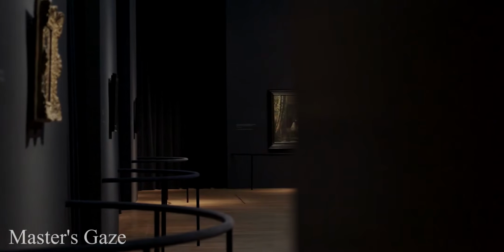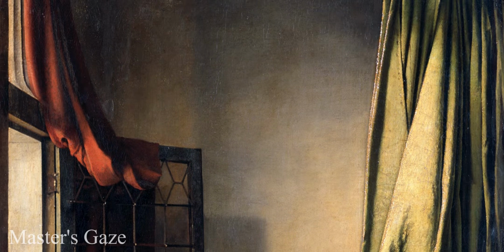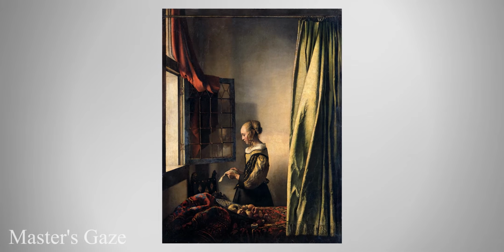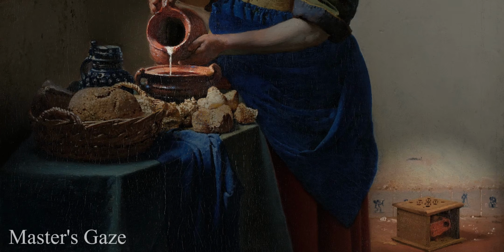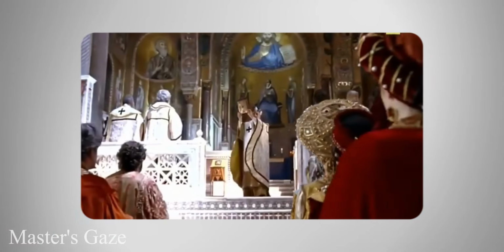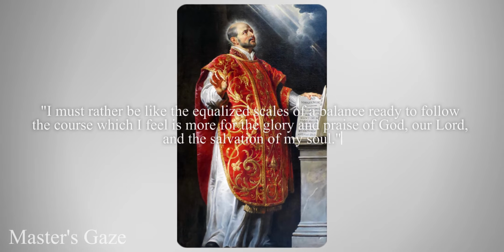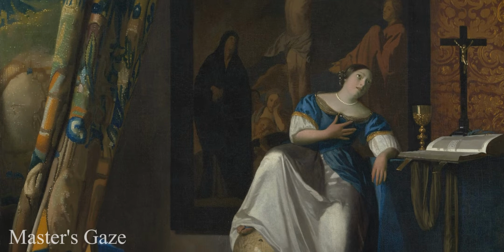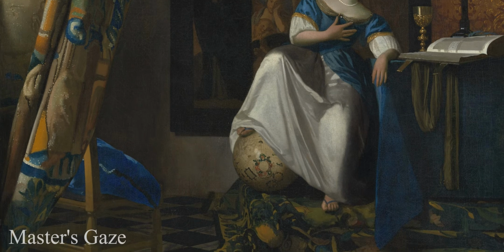5 Mysterious Hidden Symbols in Vermeer’s Paintings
5 Mysterious Hidden Symbols in Vermeer’s Paintings

Johannes Vermeer is one of the most famous Dutch painters of the Golden Age. He made the magnificent "Girl with a Pearl Earring", and other incredible paintings. Today we will review 5 mysterious paintings and reveal their hidden symbolic secrets.